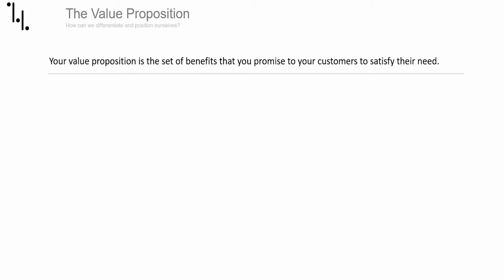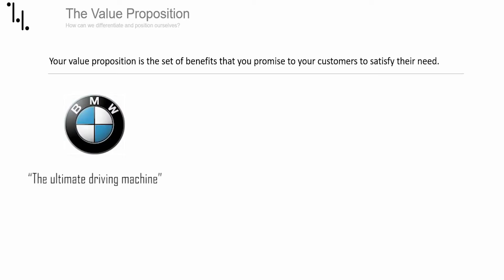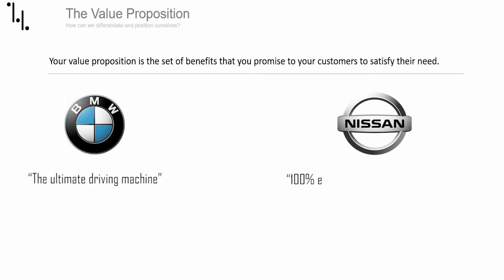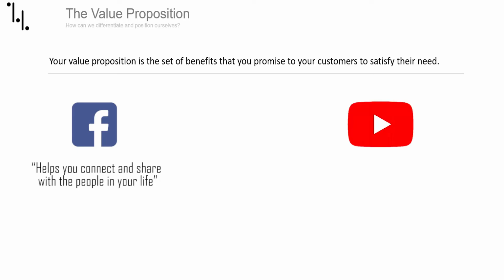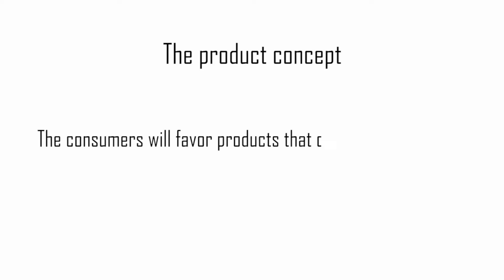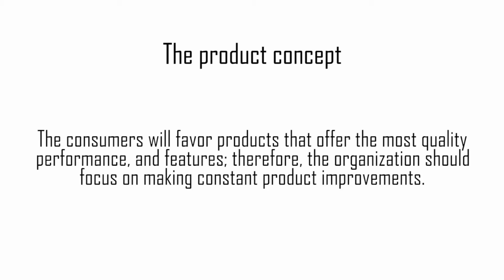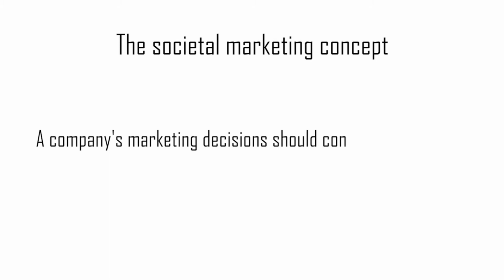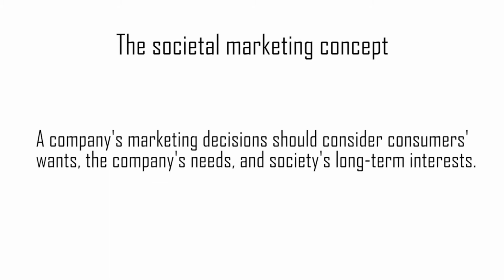The Marketing Process Step 2 Explained - 5 steps Marketing Process Explained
Marketing process step 2 explained, also known as 5 steps Marketing process. It is closely related to Customer Value-Driven Marketing. To understand this concept you need to get familiar with terms such as market targeting, value proposition, societal marketing, and marketing management. All these concepts are explained and have a written definition in the video.

Time Stamps:
0:00 Intro
0:33 Marketing Process
0:58 Marketing Management
2:54 The Value Proposition
3:47 Markering Management Orientations
4:52 The Product Concept
6:04 The Selling Concept
8:03 Societal Marketing Concept

Remember that in the marketing process, the first four steps are about understanding your customer and creating the right value that would satisfy their need, and only in the last step you can get that value in return.

This is about ( step 2 of the marketing process, the marketing process step 2, step 2 the marketing process, step 2 of marketing process, step 2 marketing process)